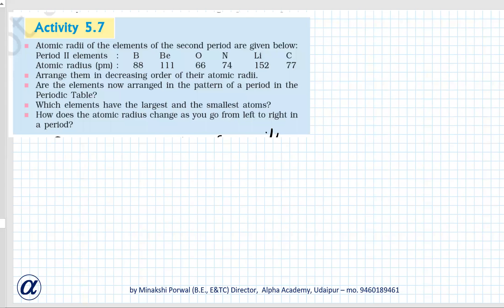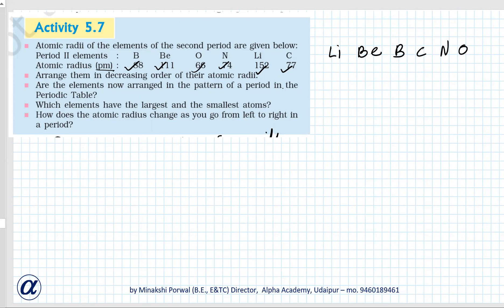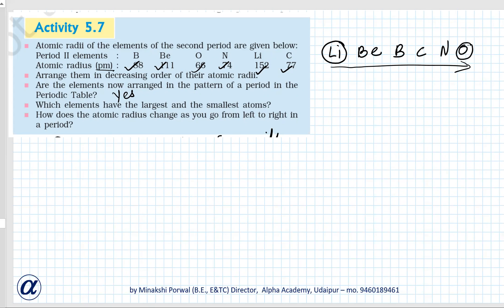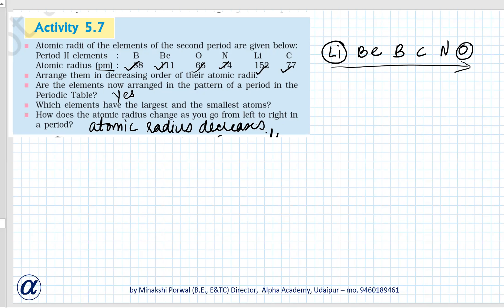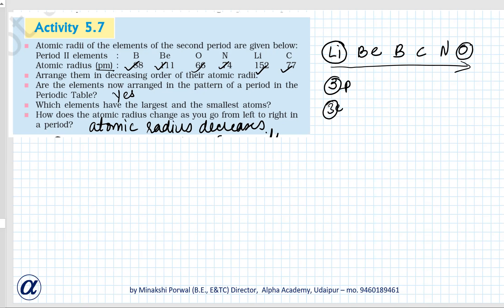Activity 5.7 Class X Science Chapter 5 Periodic Classification of elements